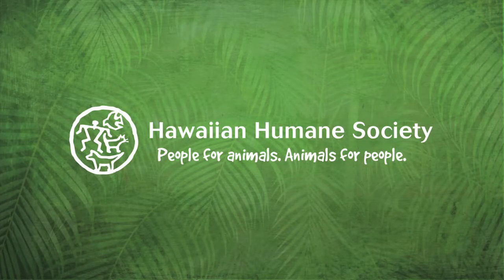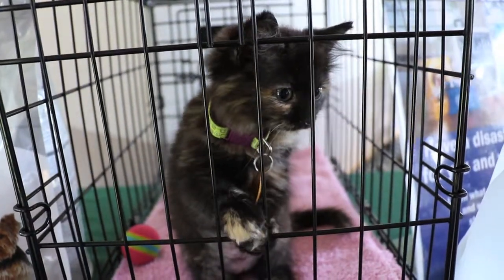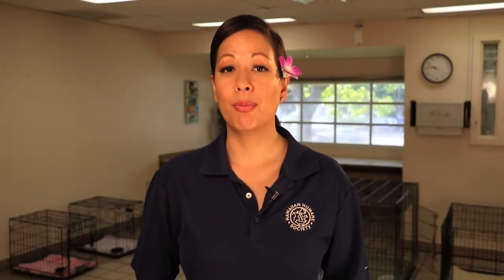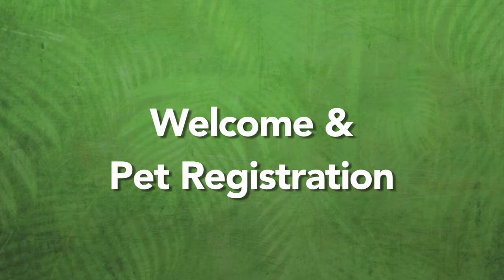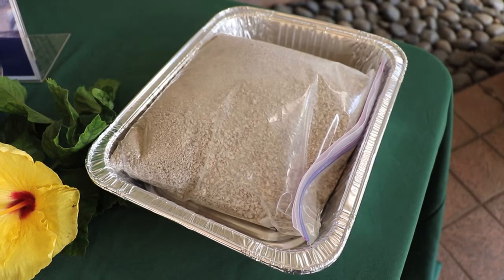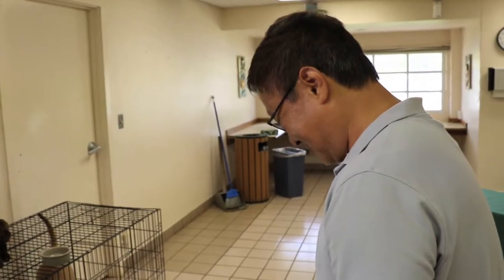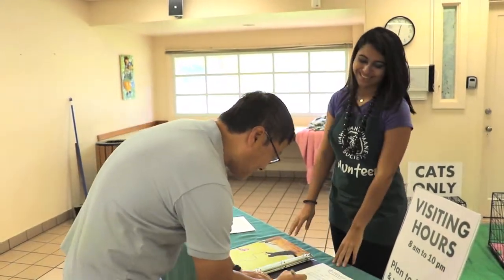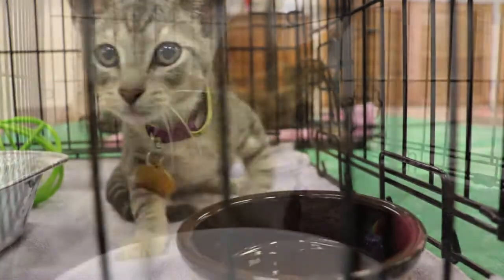Emergency Pet Shelter Volunteer Training Video - June 2017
The Hawaiian Humane Society is an education and advocacy organization that shelters, protects, rescues, reunites and rehomes animals. It is Oahu's only open-admission shelter that welcomes all animals. Established in 1883, this non-profit organization is not a chapter of any group as there is no national humane society. Gifts made directly to this independent, local organization help local animals and people. Visit HawaiianHumane.org to learn more.

In the event of a disaster, the Hawaiian Humane Society relies on volunteers to help man shelters for pets and people.  This 10-minute training video to teaches volunteers all the basics, complete with an online quiz, so that a majority of training can take place in the comfort of your own home.